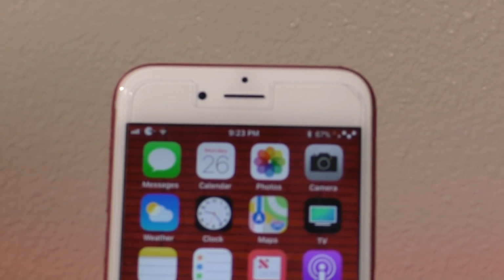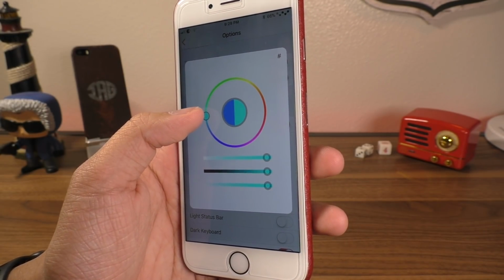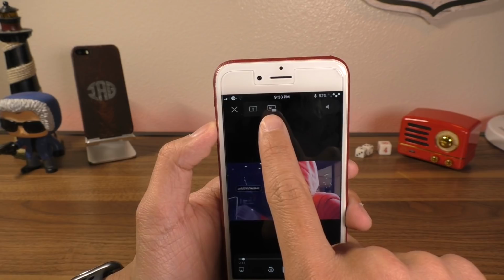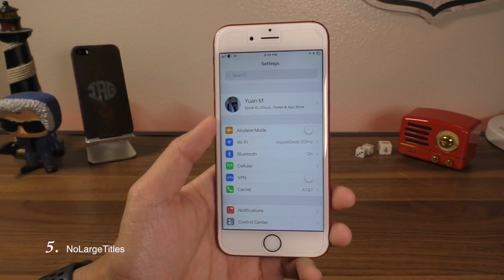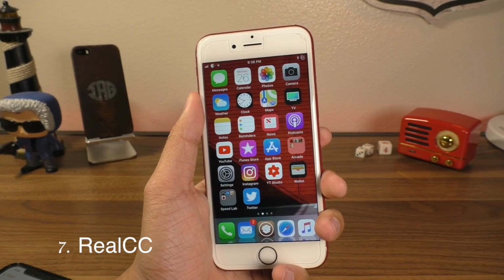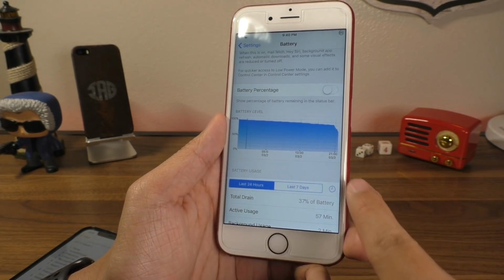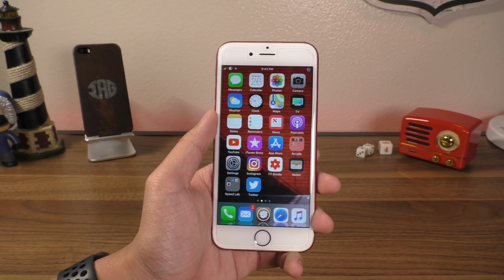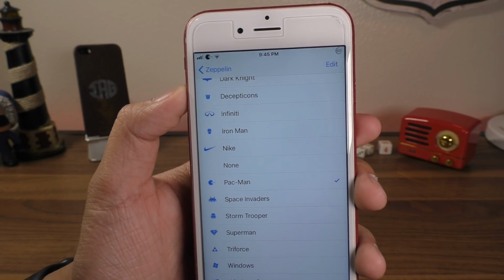Top 10 Free Tweaks iOS 11.1.2 Jailbreak Compatible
A cool list of compatible Cydia Tweaks for iOS 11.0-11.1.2! This is meant for those jailbroken with Electra for iOS 11. Check them out!

FULL LIST OF TWEAKS
1. 🔥
2. ForceInPicture
3. VideoHUD
4. Lithium Ion
5. NoLargeTitles
6. DismissProgress

More tweaks in the video!